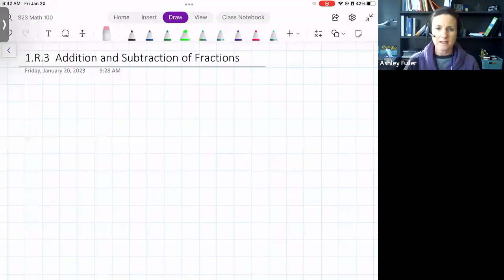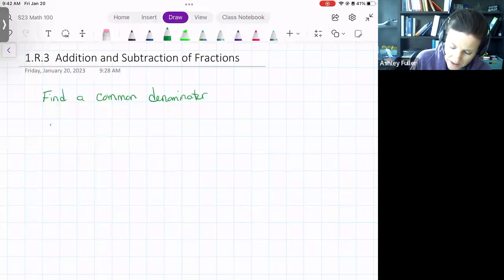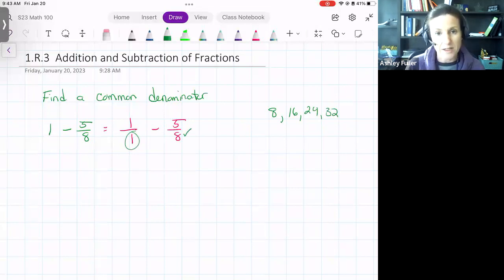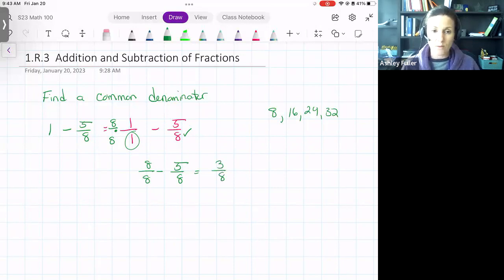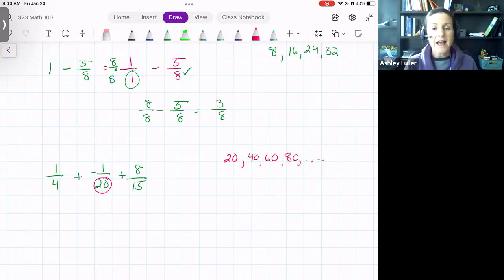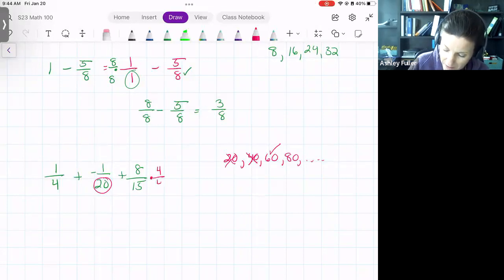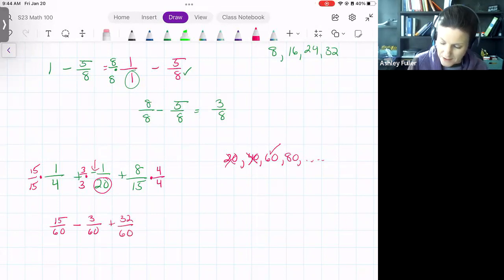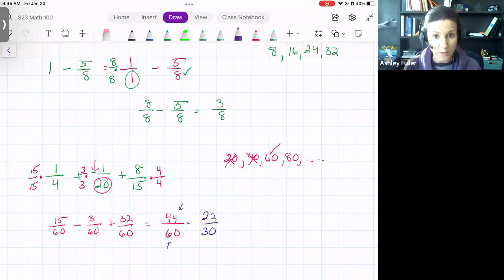1.R.3 Addition and subtraction of Fractions